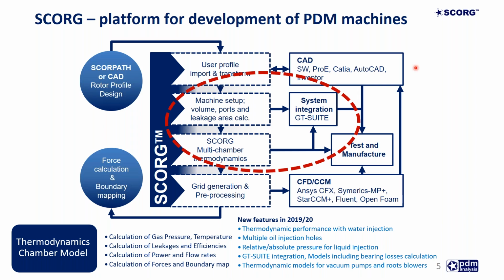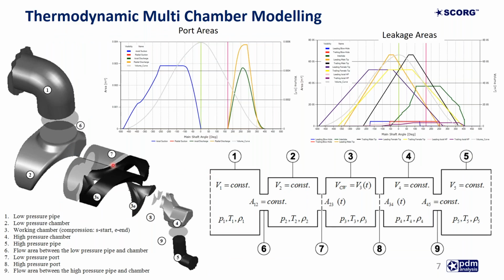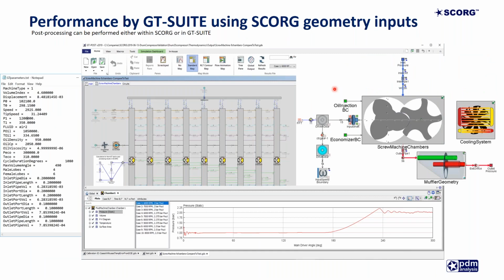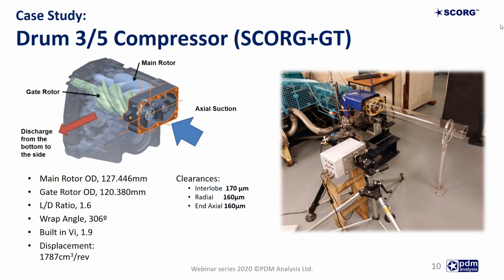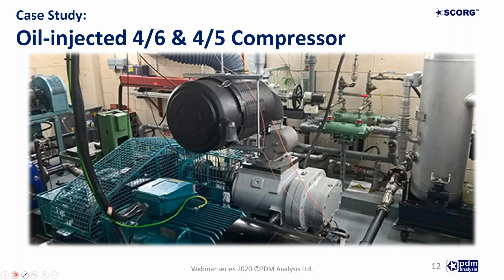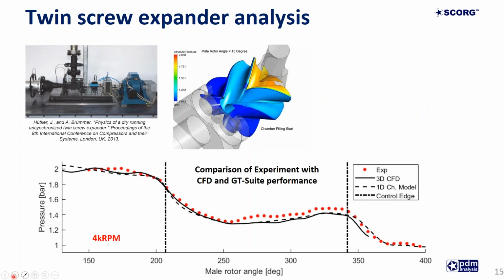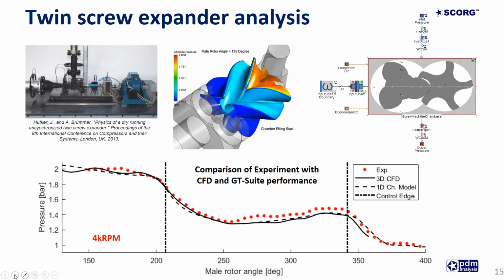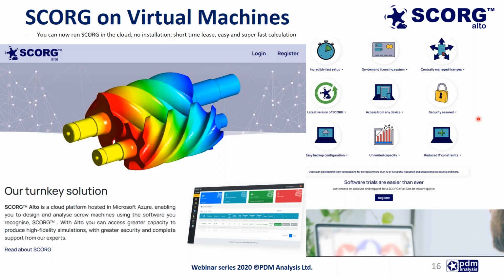Analysis of Screw Compressors and Expanders using SCORG and GT-SUITEPDM Analysis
Webinar recorded as part of the conference